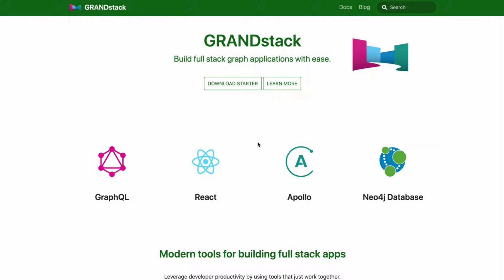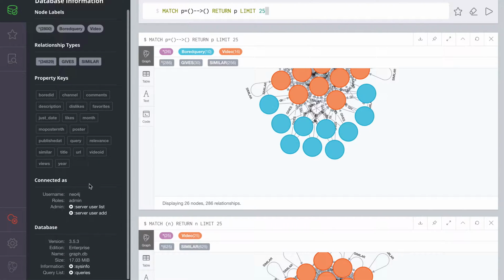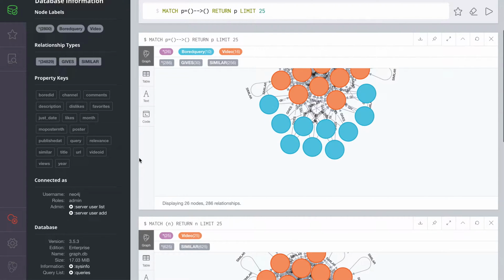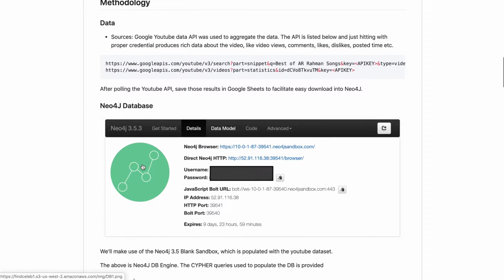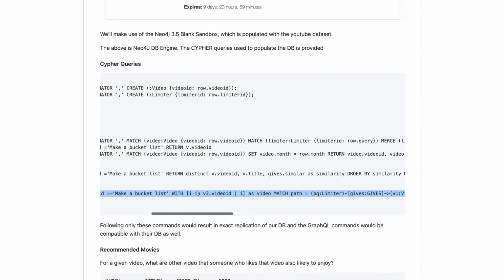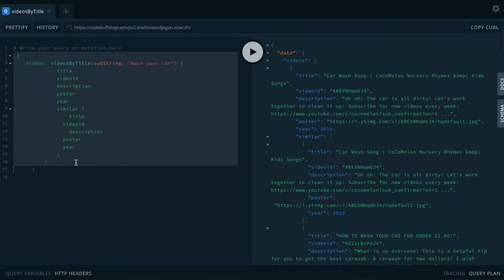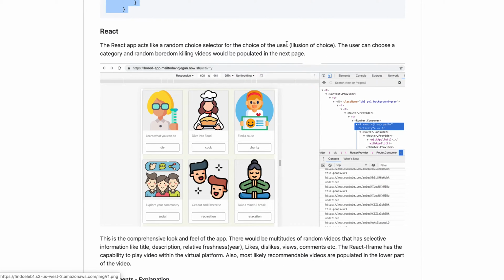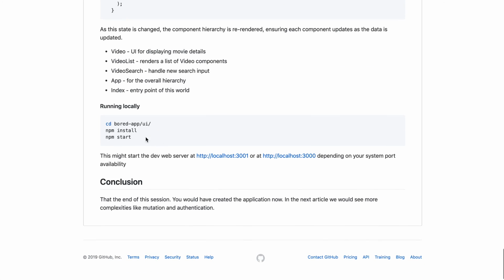Grandstack - Video Recommender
Video Recommender built using React, GraphQL and Neo4J.